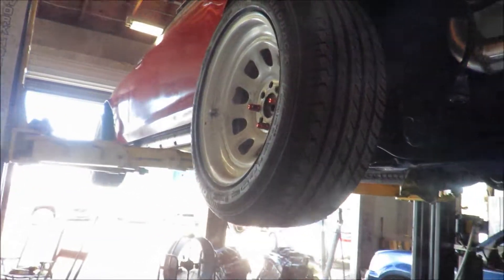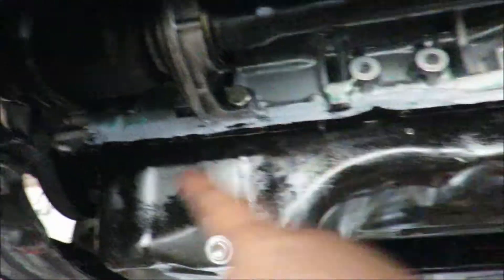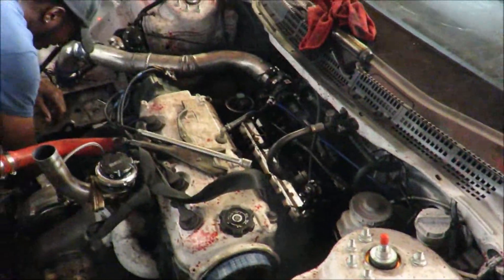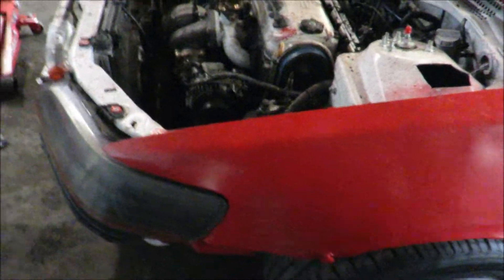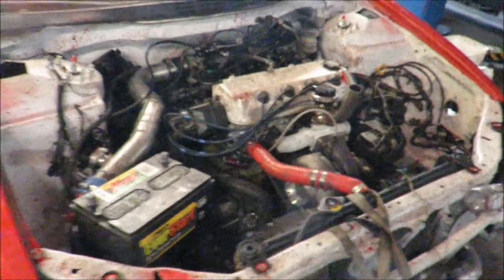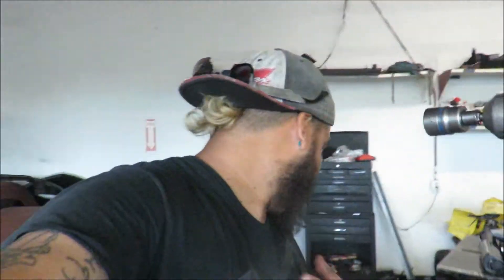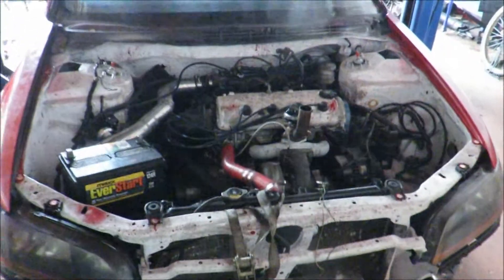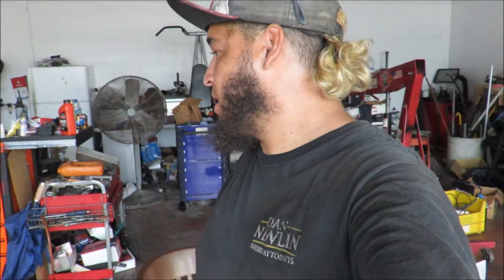BOOSTED F23 HONDA ACCORD: IS THE ACCORD READY FOR THE DYNO?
Welcome back everyone! We get the clutch back in the Accord and get amped for the dyno, only for the car to have plans of its own...stay tuned to see it shred it at the dyno!

Maxpeedingrods link: cardude